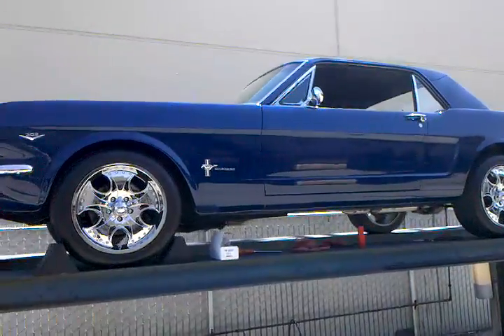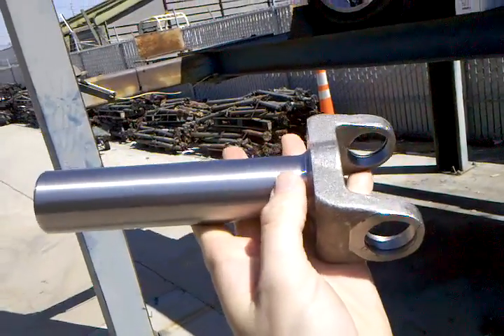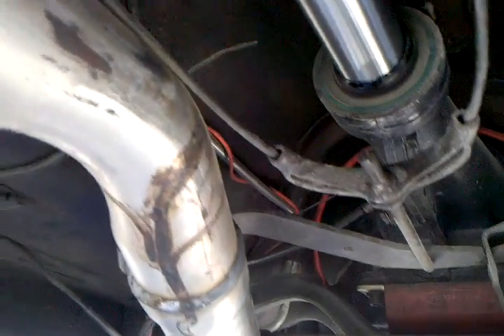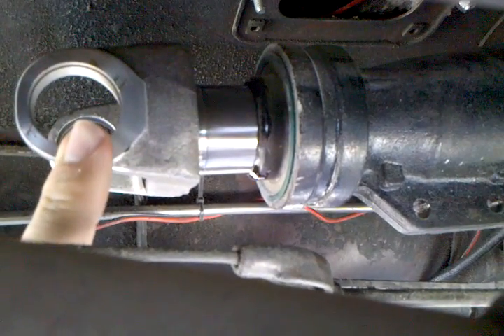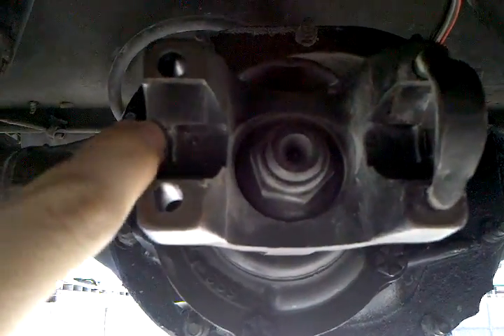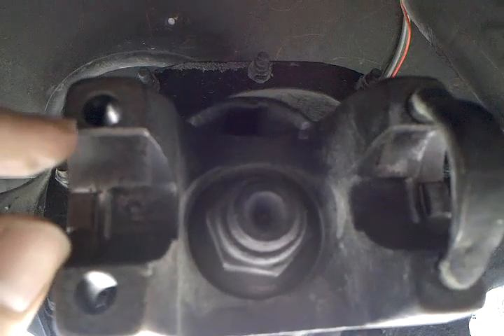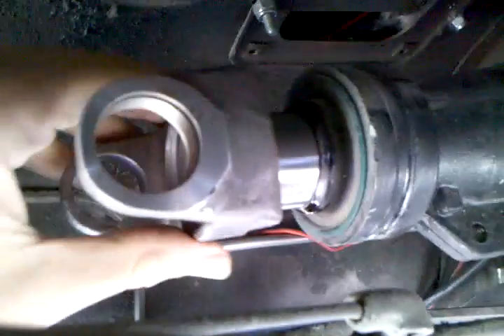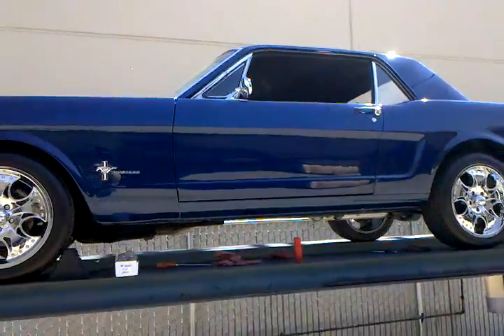Powertrain: How to measure a 1pc driveshaft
Measuring a custom driveshaft on a 66 mustang